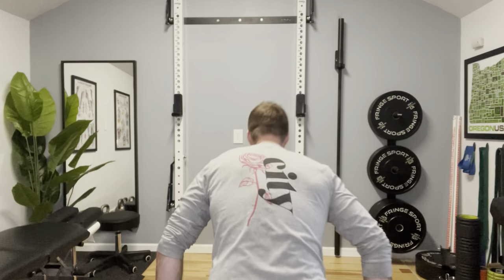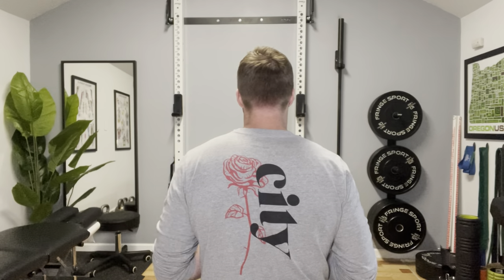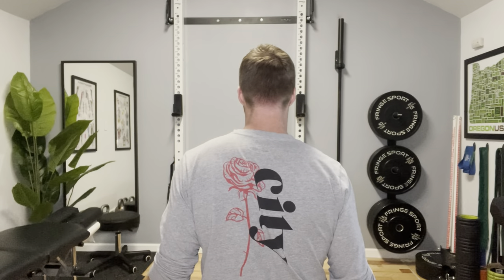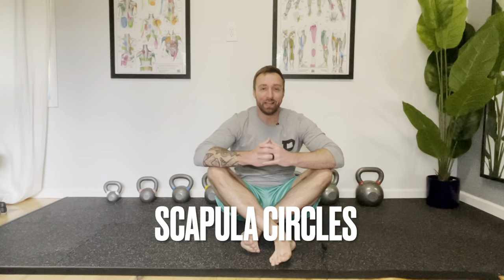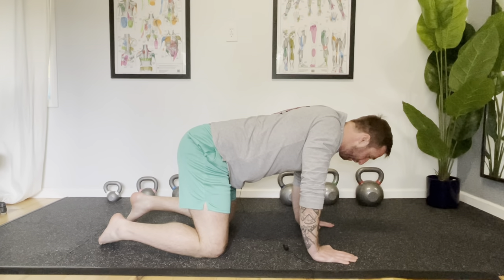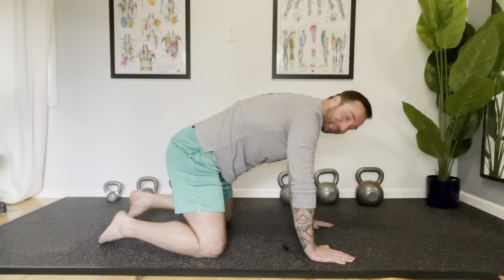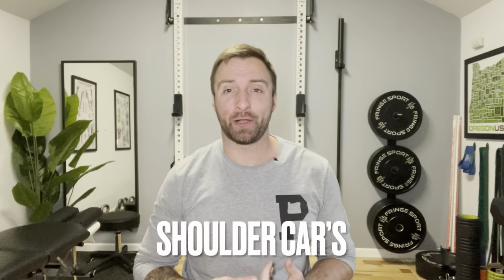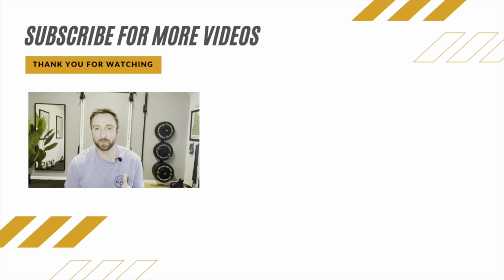Improving Shoulder Blade Movement And Control For Less Shoulder Pain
Do you have full control of your shoulder blade? The shoulder blade is part of the shoulder complex that needs to be addressed in any plan to fix shoulder pain. In this video Dr. Baird shows you how to assess and address shoulder blade movement as part of your plan to solve shoulder pain.

0:04 Shoulder Joint vs Shoulder Complex
1:04 Shoulder Depressions
3:19 Scapula Circles
4:57 Scapula CAR's

Read more about improving shoulder blade movement for less shoulder pain at the following